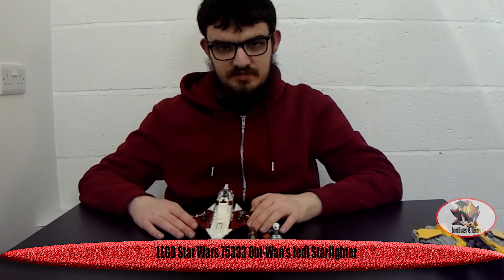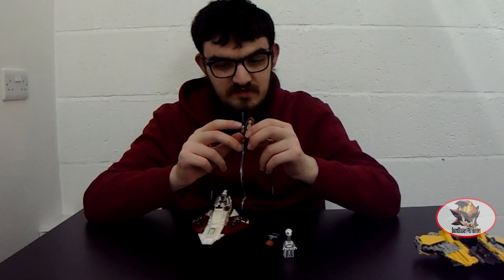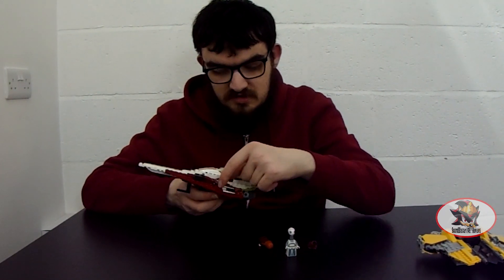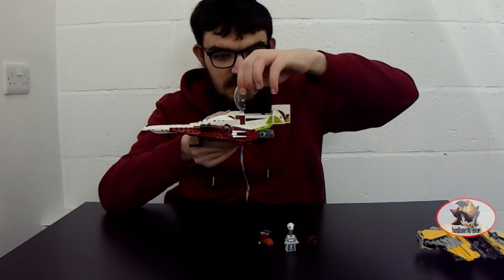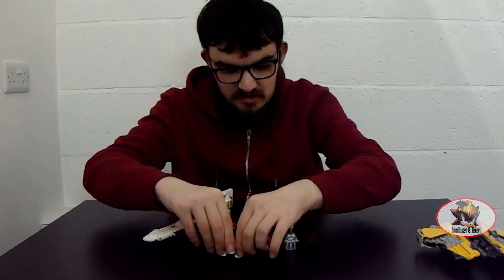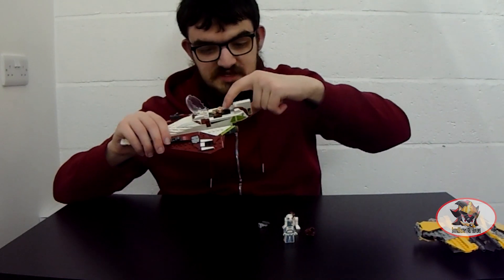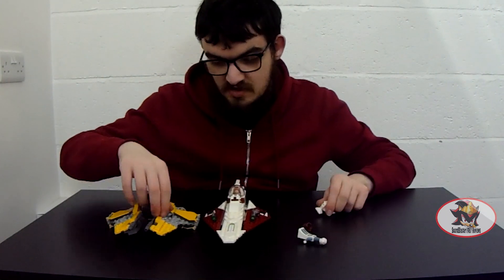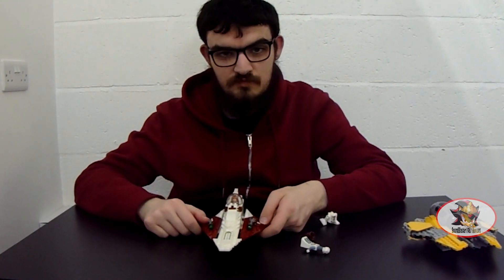LEGO 75333 Obi-Wan's Jedi Starfighter Toy Review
This is my first ever LEGO review on the channel. I'm hoping these become popular enough to continue with later down the line.
Obi-Wan's Delta-7 Aethersprite Jedi Starfighter from "Star Wars Episode II: Attack of the Clones" is faithfully represented in this set, with the integration of R4-P17 and the removeable landing gear and stud-shooter cannons. The communication dish is also removeable for play options.
This is also the first appearance of the Kaminoan scientist Taun We in LEGO minifigure form. She was playable in the "LEGO Star Wars: The Complete Saga" video game, but no physical minifigure has been made until now. Hopefully this leads to Lama Su, Nala Se and other Kaminoans later on.